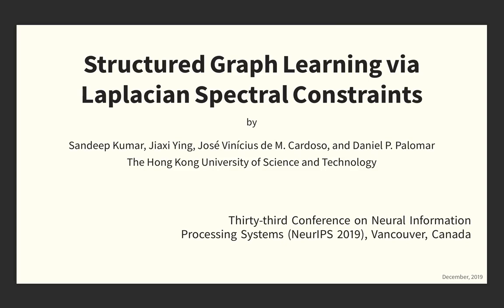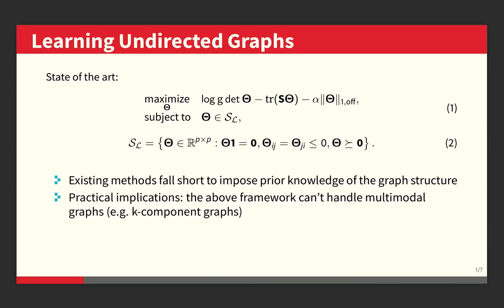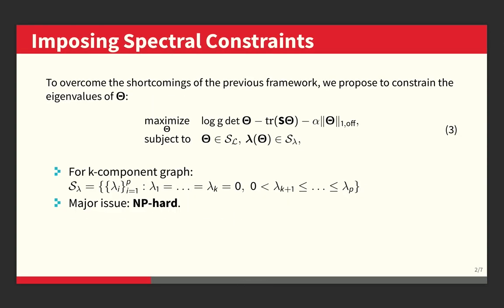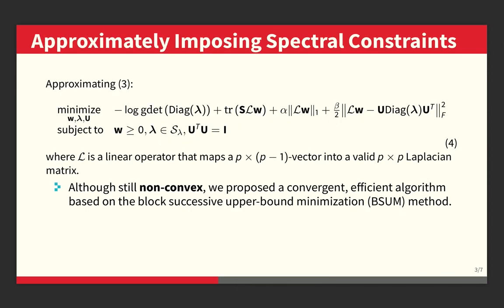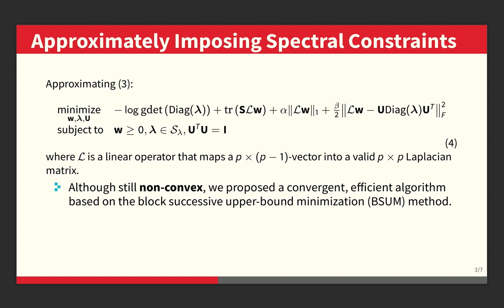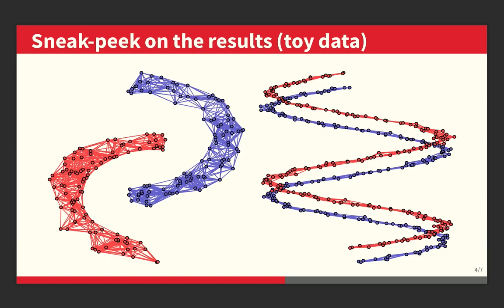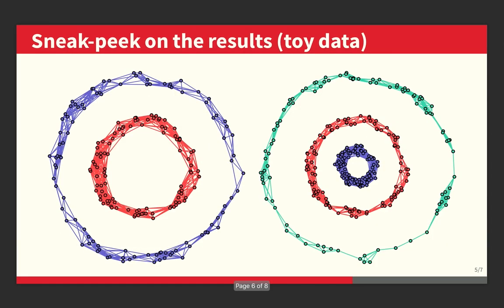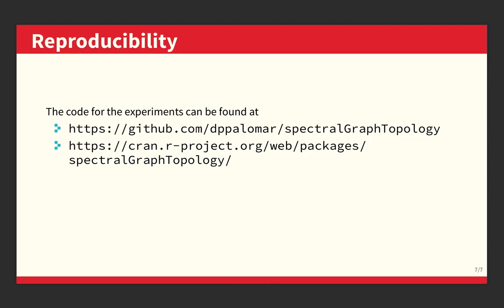Structured Graph Learning Via Laplacian Spectral Constraints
Promotional video for NeurIPS 2019 paper "Structured Graph Learning via Laplacian Spectral Constraints" presented by PhD student Jose Vinicius de M. Cardoso.

Paper details:
Sandeep Kumar, Jiaxi Ying, José Vinícius de M. Cardoso, and Daniel P. Palomar, “Structured Graph Learning Via Laplacian Spectral Constraints,” Advances in Neural Information Processing Systems (NeurIPS), Dec. 2019.